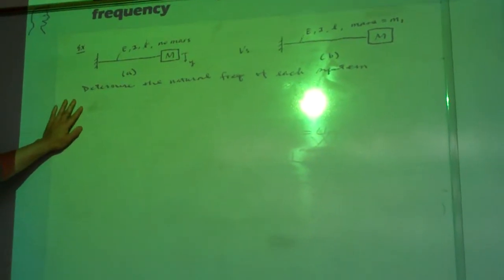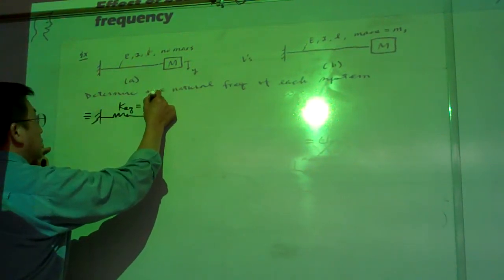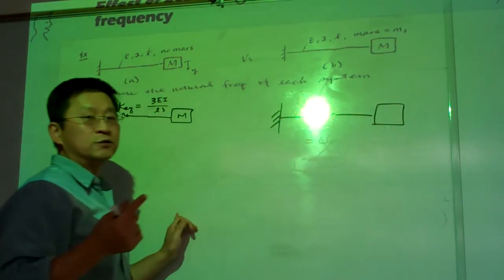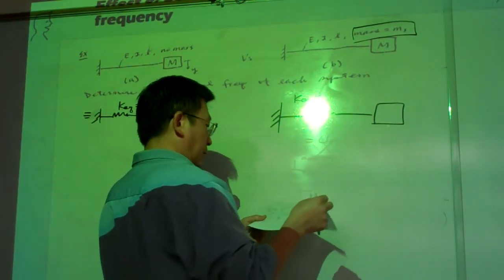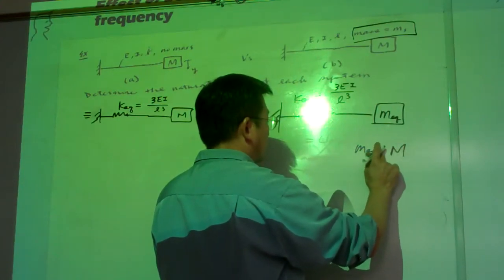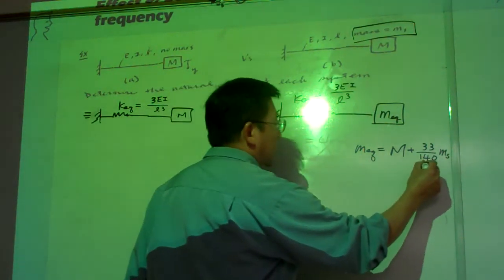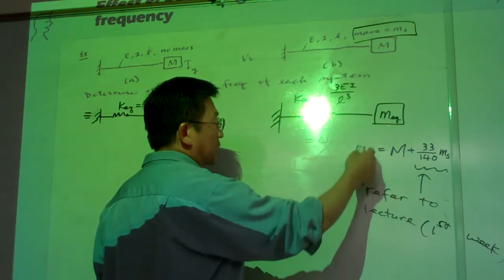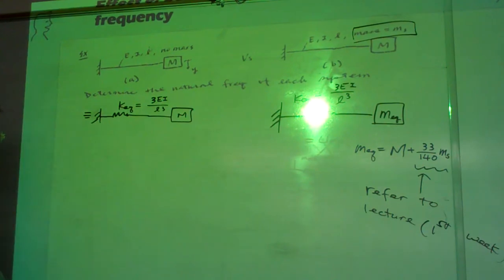Vibration lecture 09 4 example of 1DOF vibration consider the mass of beam